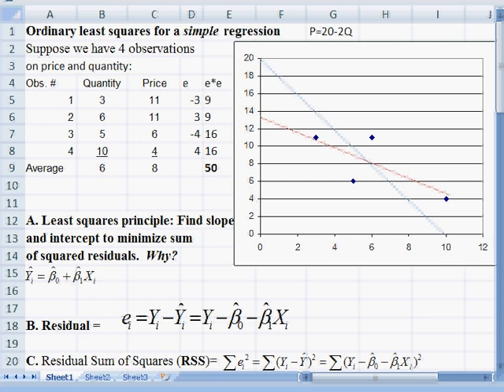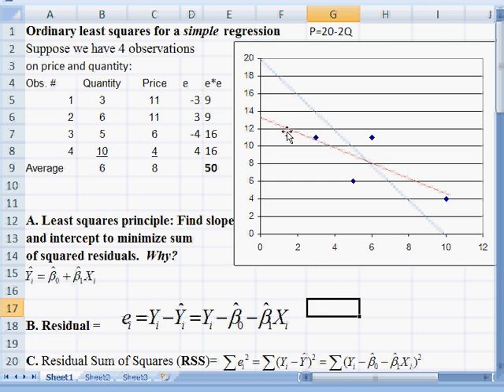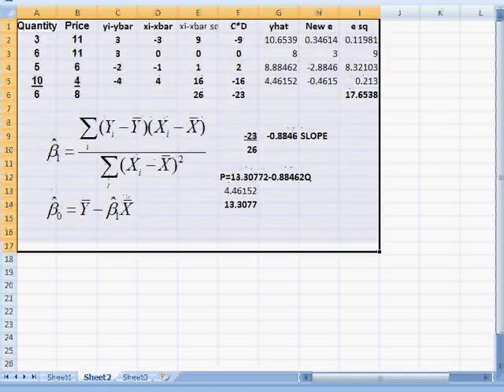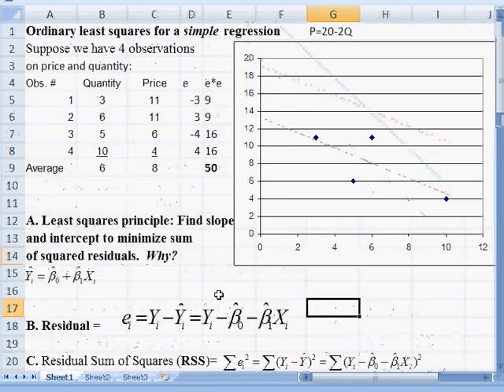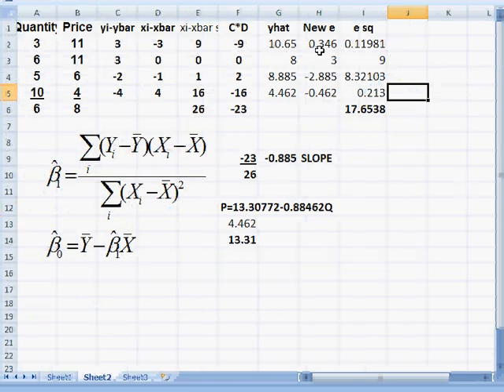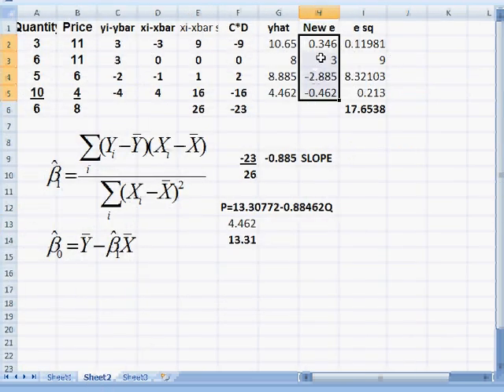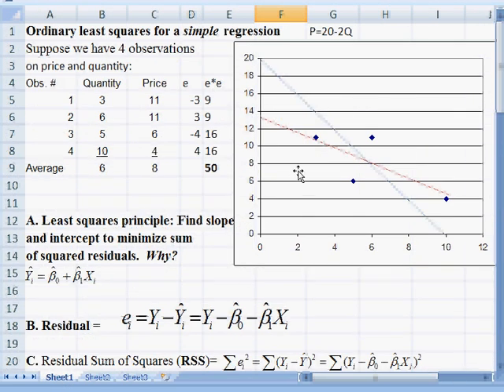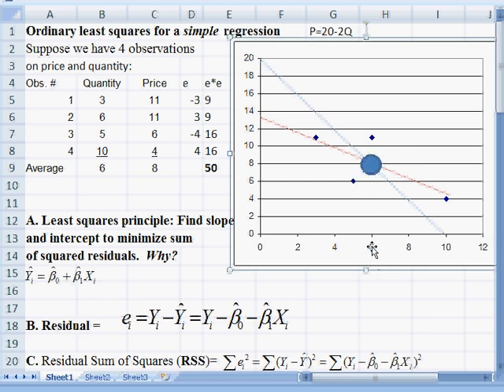3 OLS Formulas c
Interpretation and calculation of r squared and TSS RSS ESS, etc. R-squared